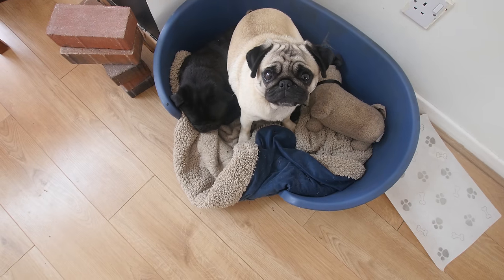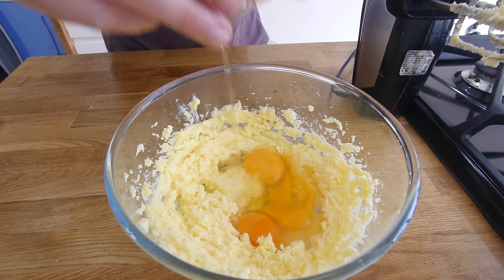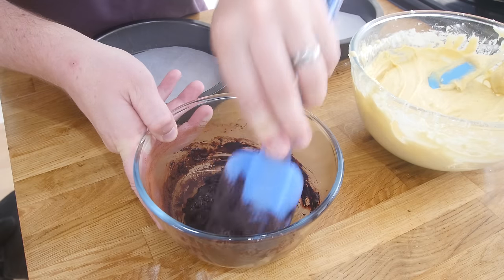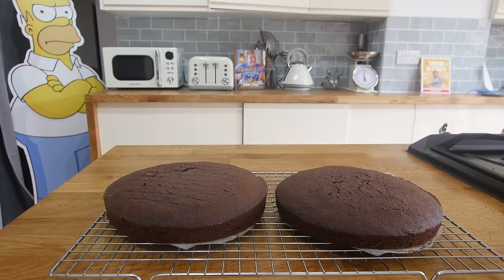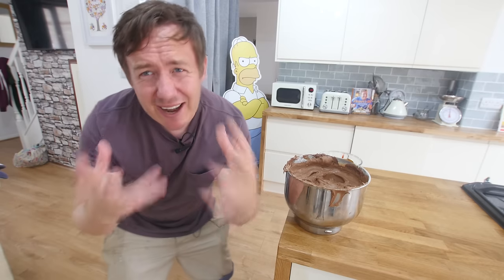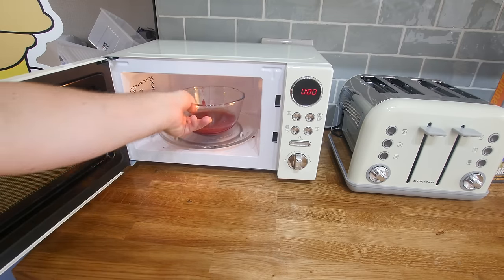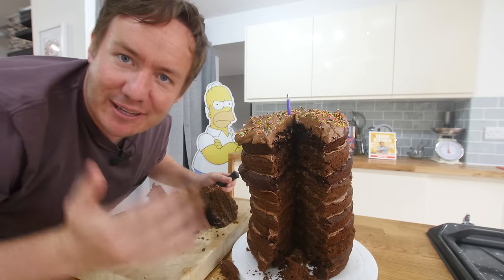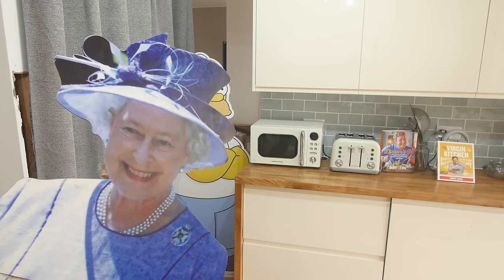XL CHOCOLATE FUDGE CAKE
It's my Birthday so I want to have some fun and make my favourite cake - chocolate fudge cake! This giant cake is my idea of heaven hope you try it - serves one, but really is a super easy chocolate cake recipe.

►►Weekly MyVirginKitchen podcast - Search 'myvirginkitchen' on Soundcloud / iTunes & most other podcast providers.